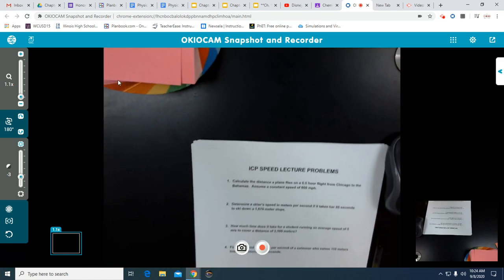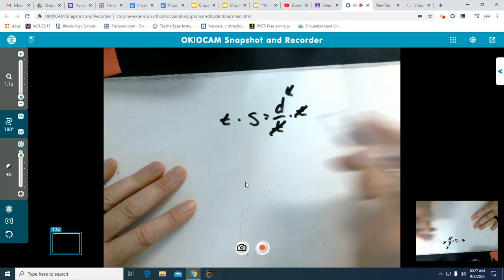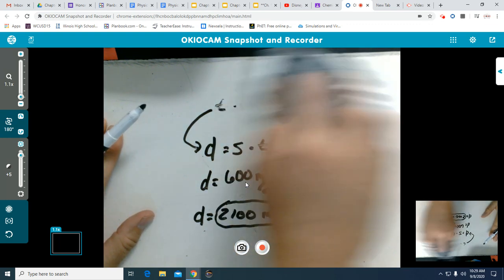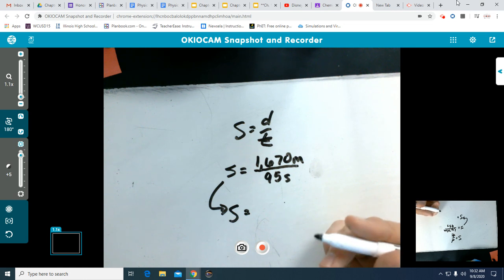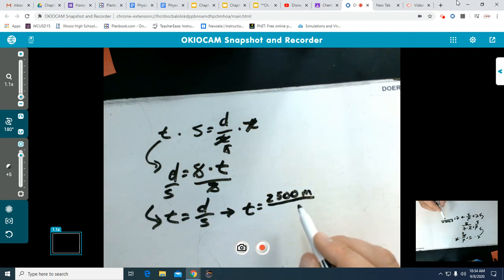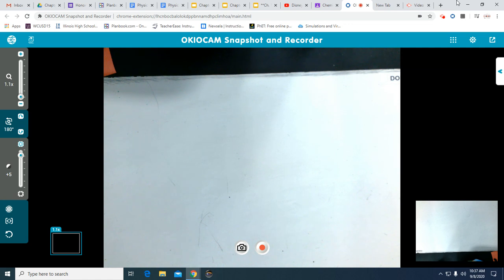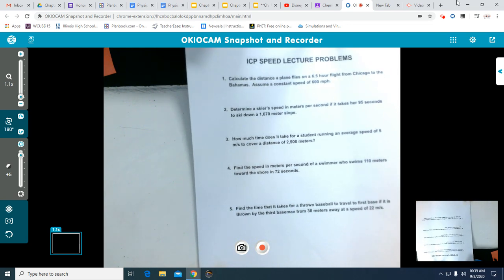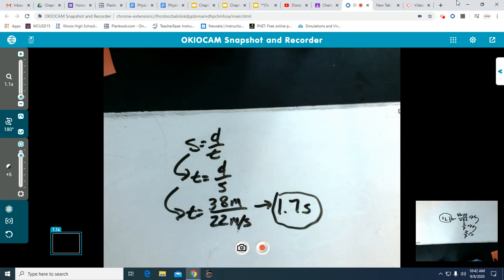ICP AA - Speed Practice Problems: Sep 8, 2020